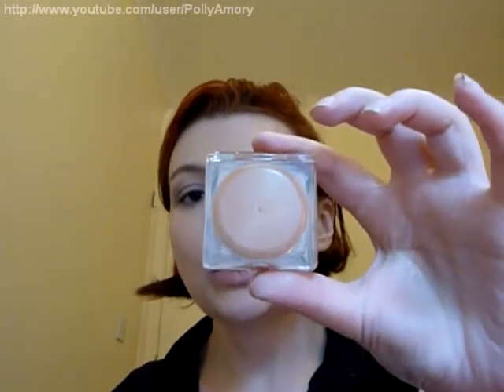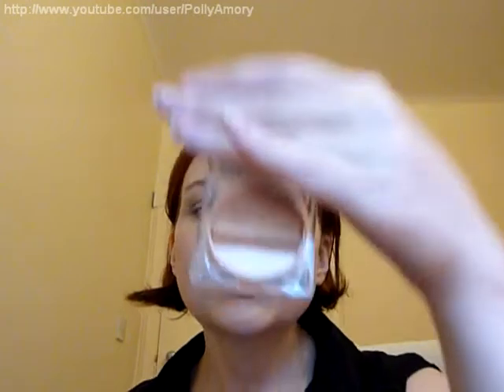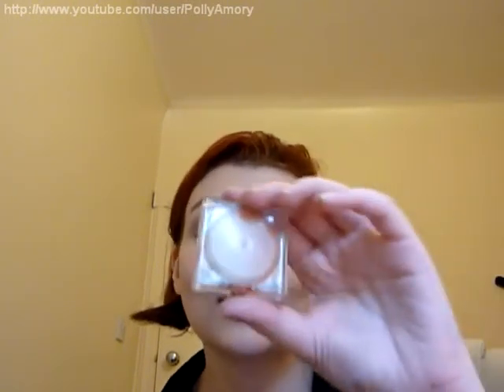Review: Estee Lauder Pure Color Eyeshadow